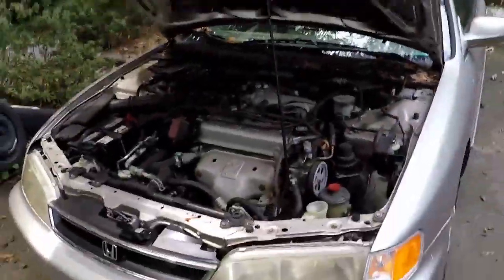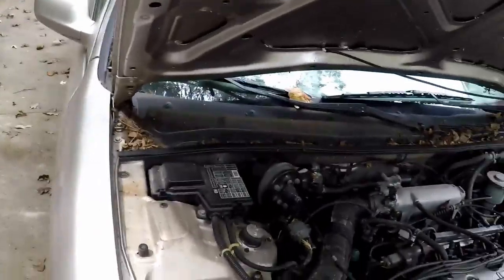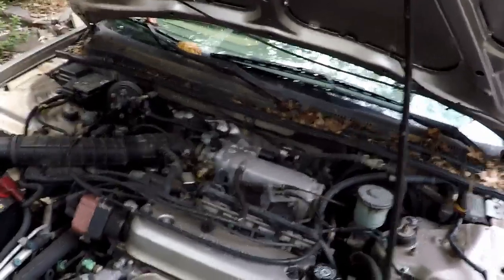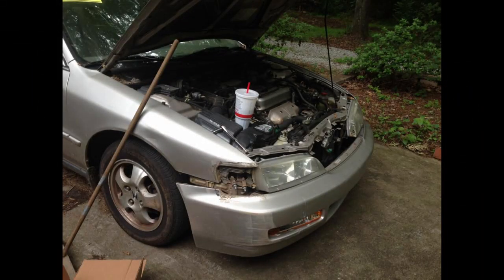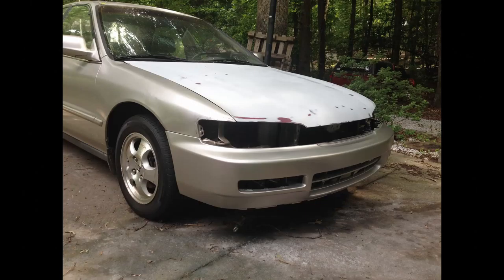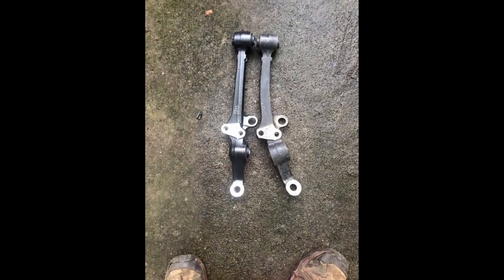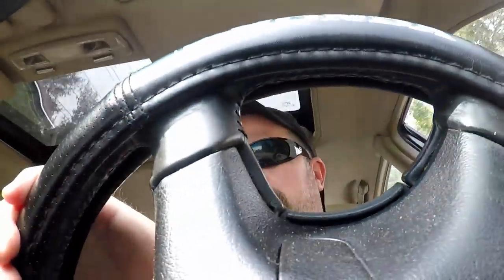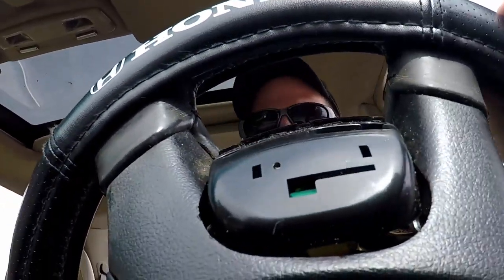Throtle position sensor part 1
This video involves troubleshooting the TPS (throttle position sensor). I drove the car around giving a little history on the car and the problem i have been trying to solve.

After trouble shooting several systems i narrowed it down to the TPS. The voltage coming out of the the sensor did not read  even with the specs in the shop manual.

Got to the auto parts store and they did not have it in stock but said they could have it by the morning. So I will do part two on this fix tomorrow.

We are hoping to have live feed from the work area soon so check to see if we are up and running.